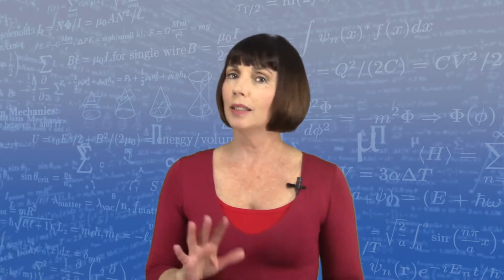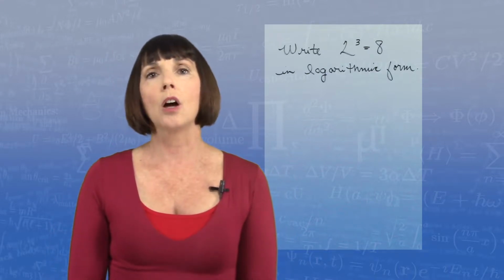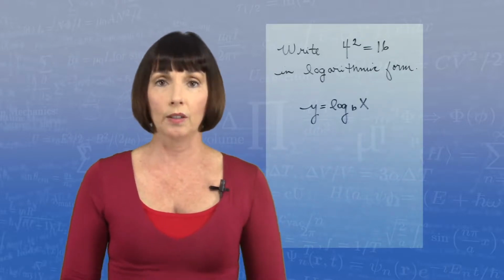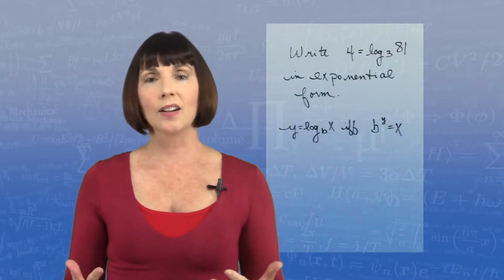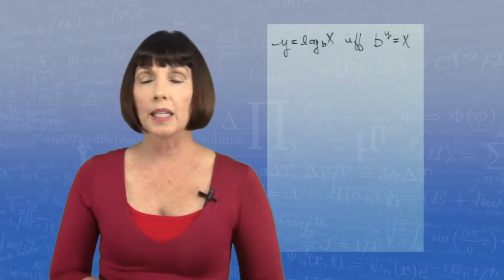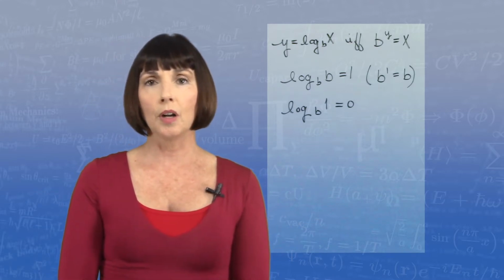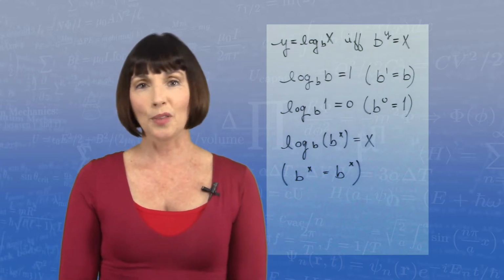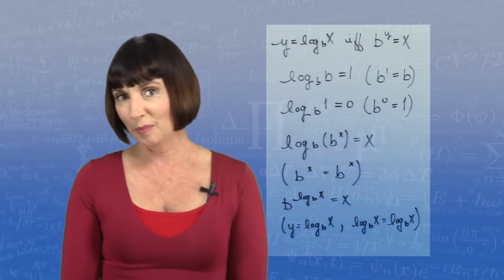Math Bytes w/ Allison: Logarithms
An introduction to logarithms. Learn how to change from exponential form to logarithmic form and vice versa. Learn some basic properties of logarithms.